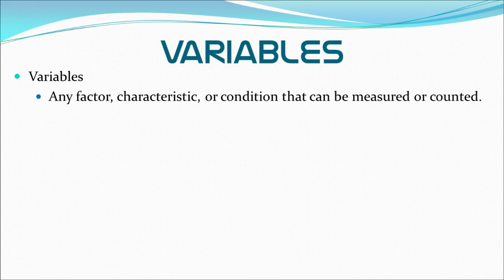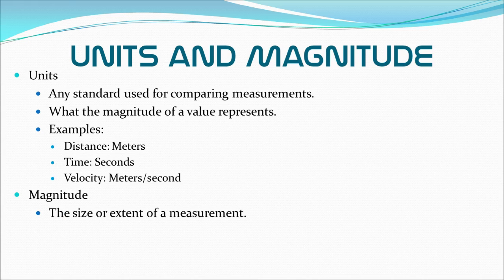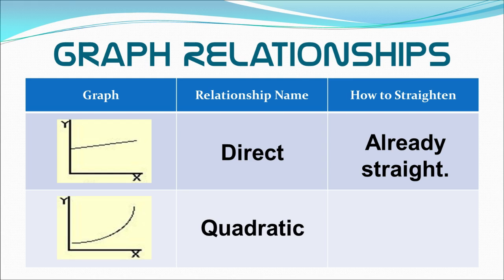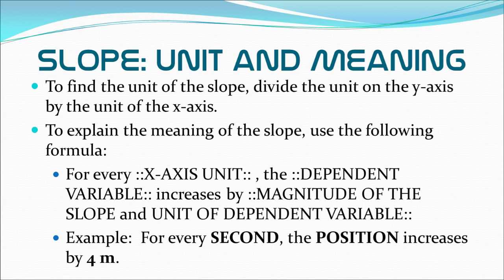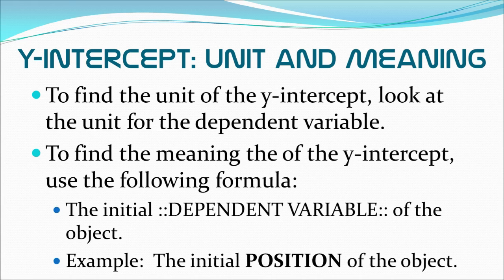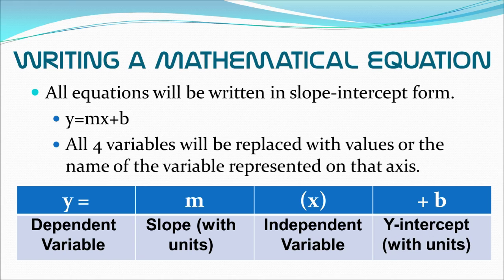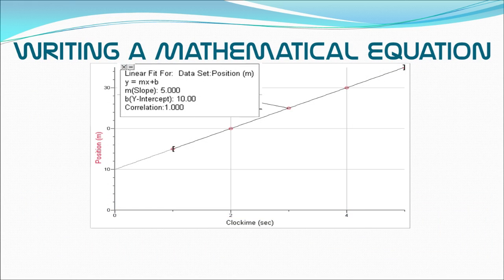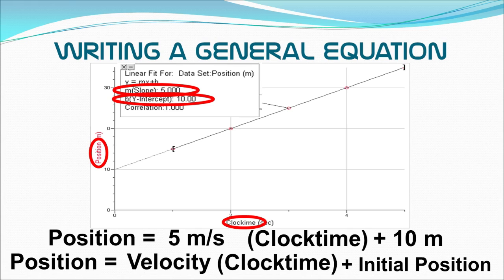Red Dragon Mission Training #1: Interpreting Data